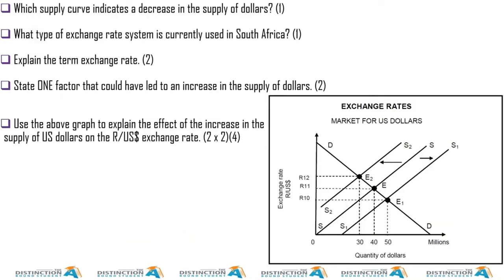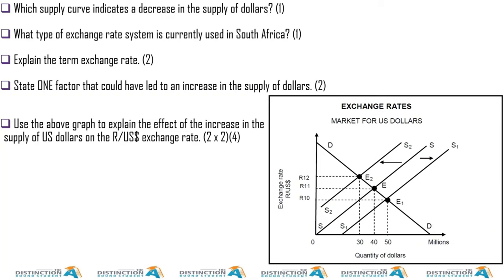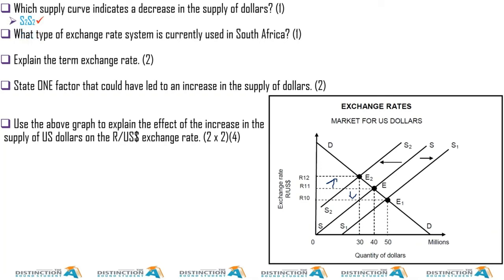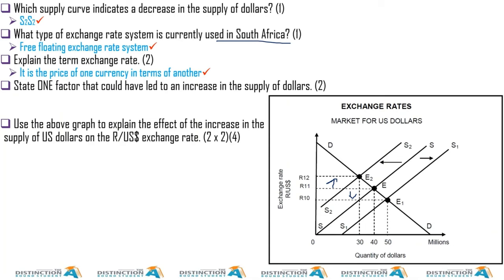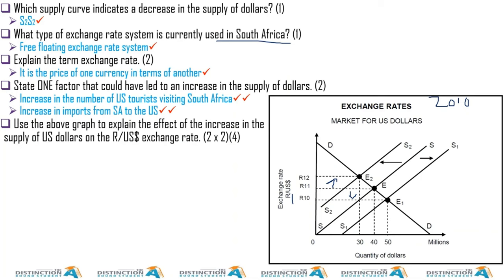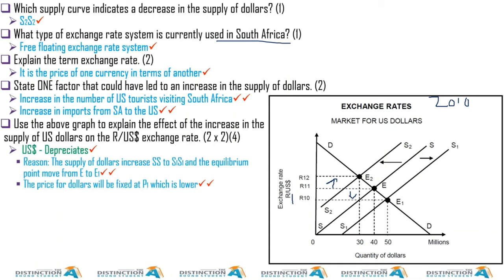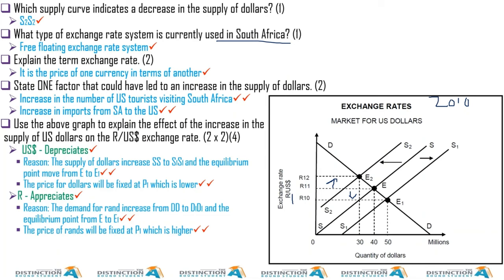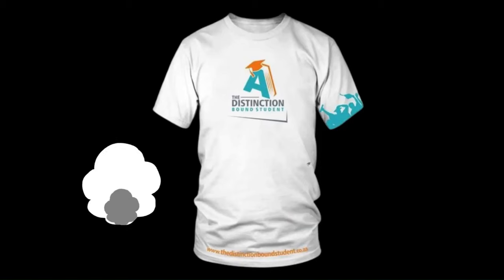Foreign Exchange Market Eco G12 Exam Prep by Carden Madzokere